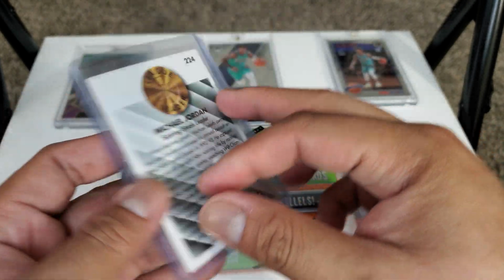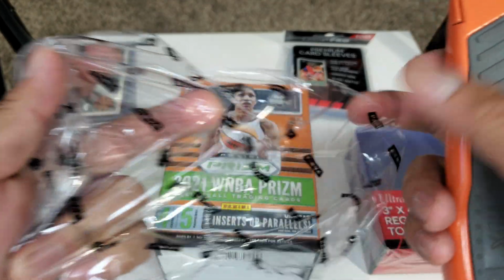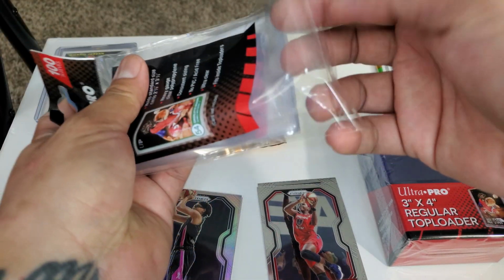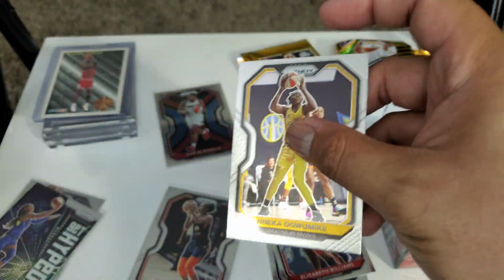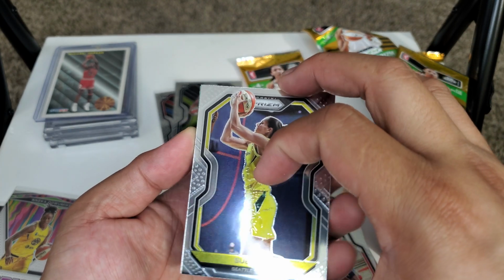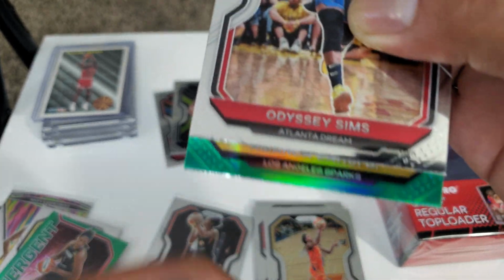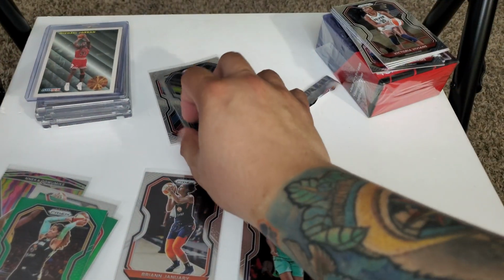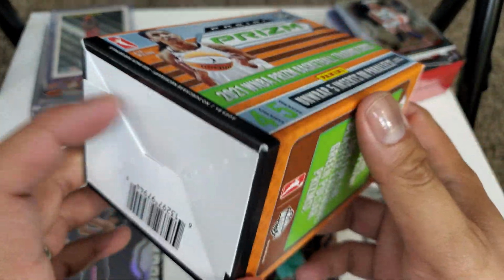UNBOXING/RIPPING PANINI PRIZM WNBA 2021